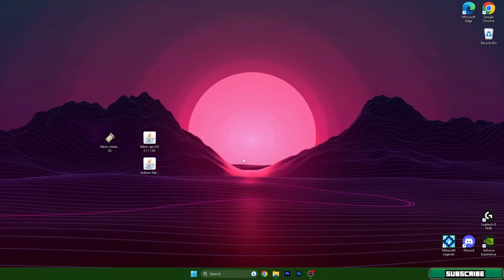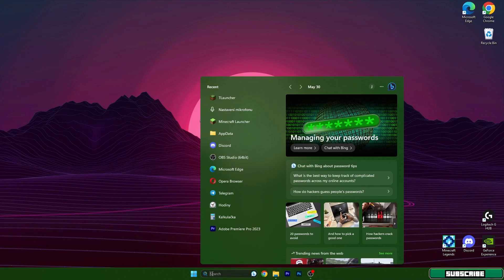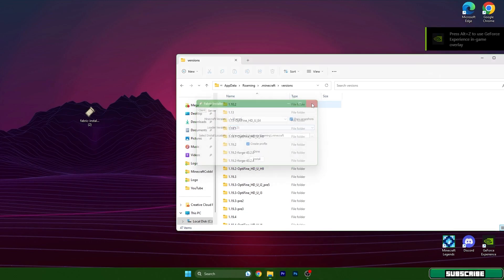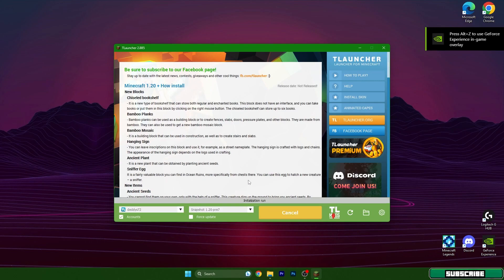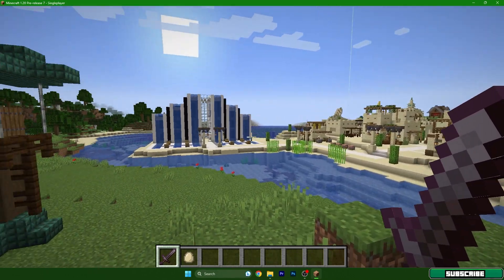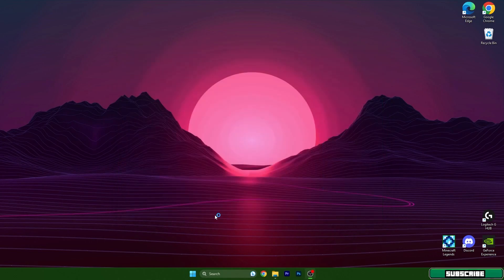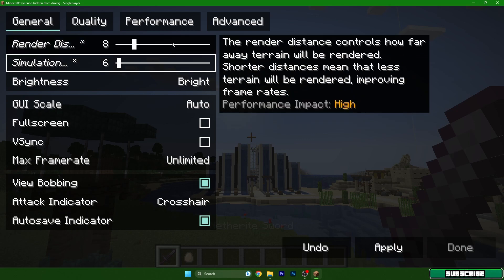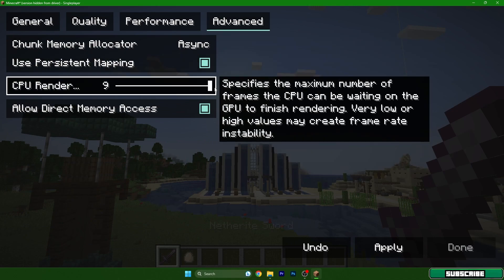[1.20] How To Fix Lag and Increase FPS in Minecraft Tlauncher 1.20.1